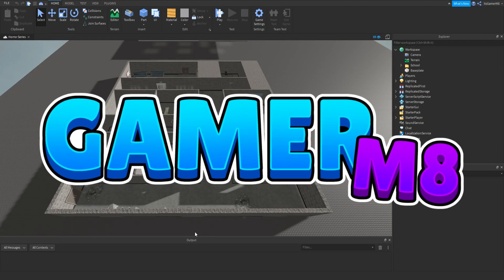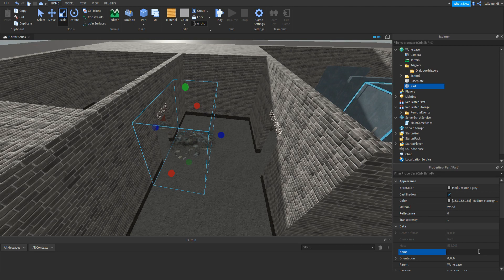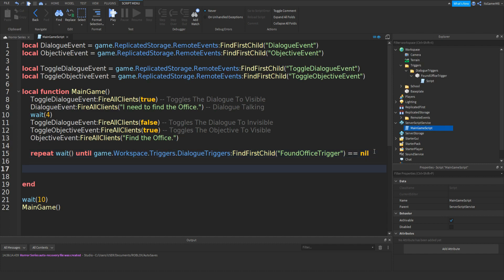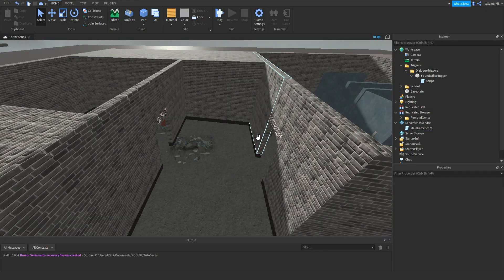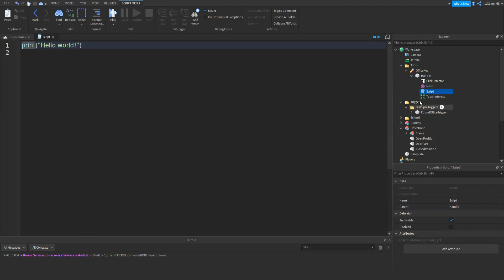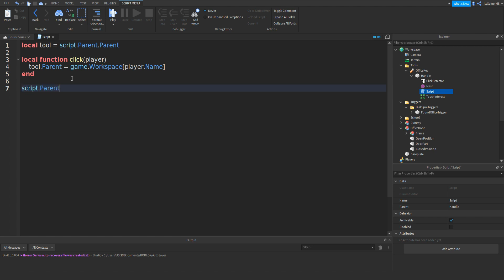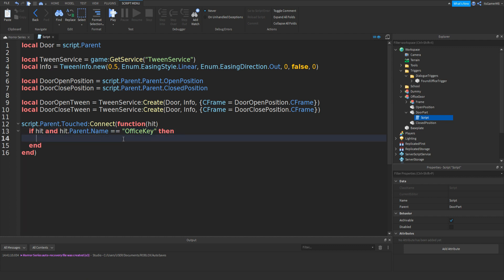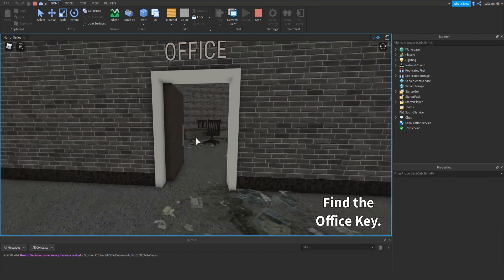How to make a Horror Game in Roblox Studio Part 2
Hey guys, in today's video I'm showing you how to make your own Horror Game in ROBLOX Studio.